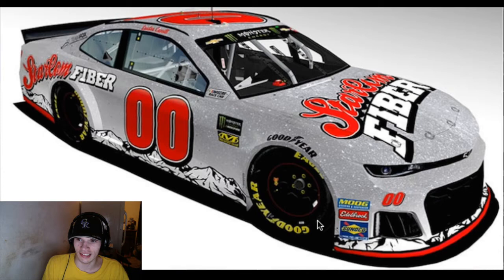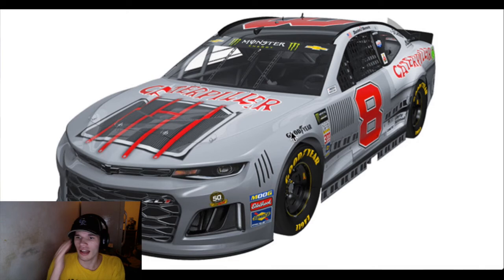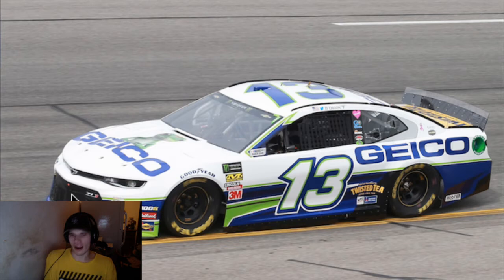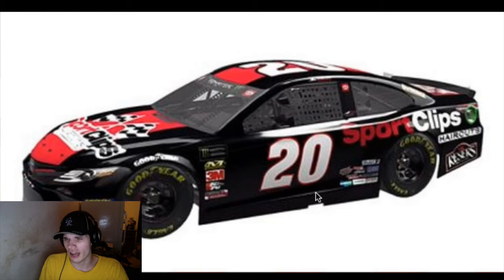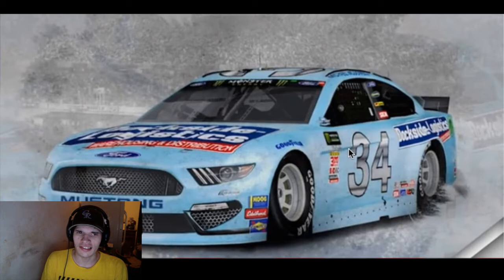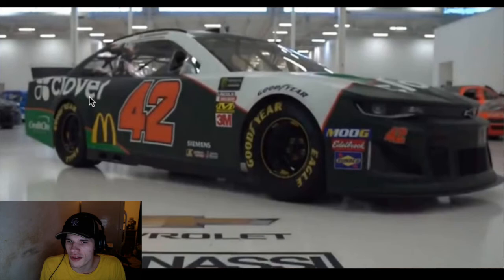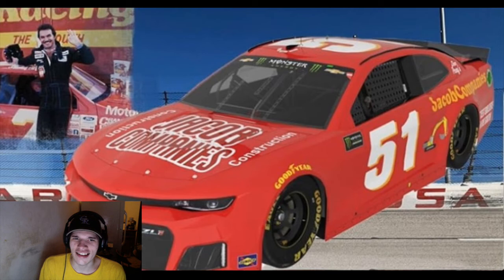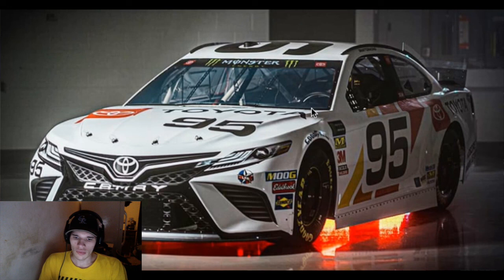2019 Darlington Throwback Paint Scheme Review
Throwback of 2019 nominees
00 StarCom Fibers Chevrolet Camaro
1 Chevrolet Accessories Chevrolet Camaro
2 Miller Ford Mustang
10 Smithfield Ford Mustang
11 FedEx Toyota Camry
14 Rush Trucks Center/Mobil 1 Ford Mustang
18 Snickers Toyota Camry
21 Motorcraft/QuickLane Ford Mustang
48 Ally Bank Chevrolet Camaro
77 MRN Chevrolet Camaro

Hey, guys, thanks for clicking on this video and giving me a chance to give you entertainment! I appreciate that.